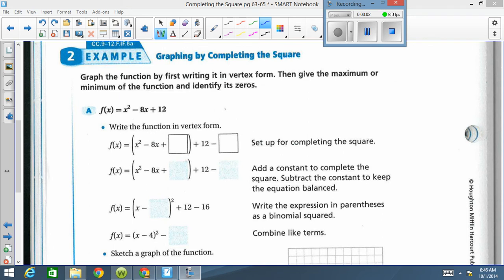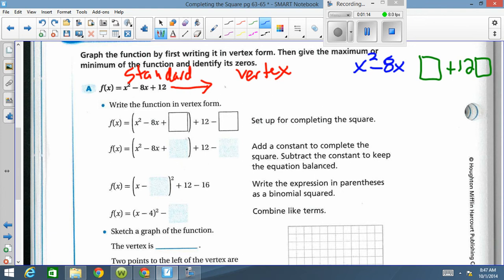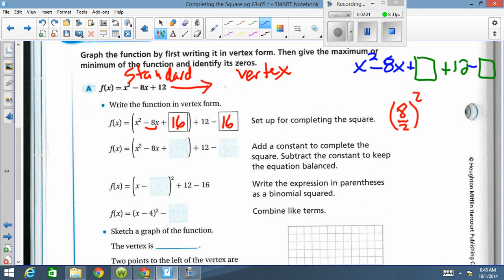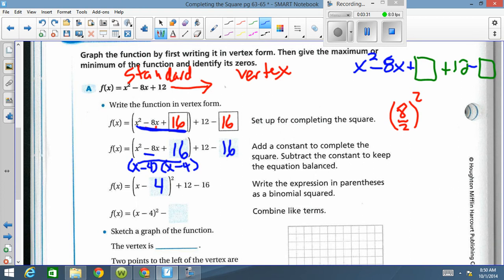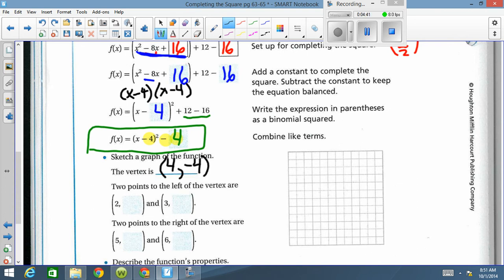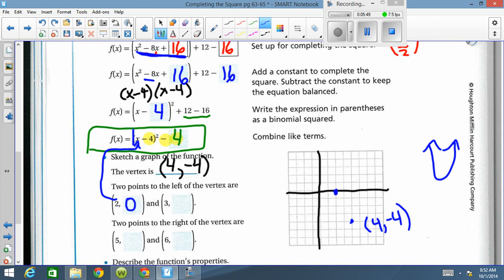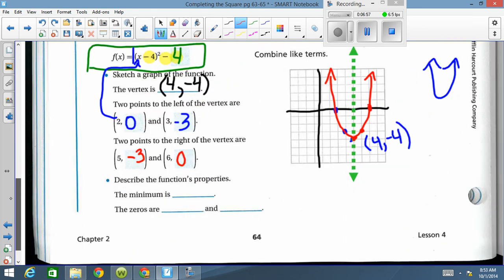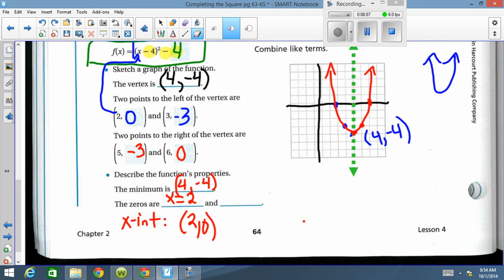Completing the square and graphing pg 64